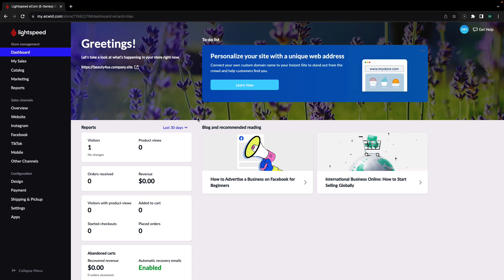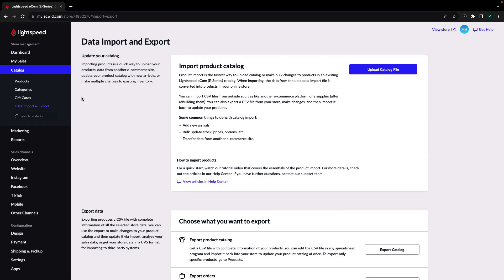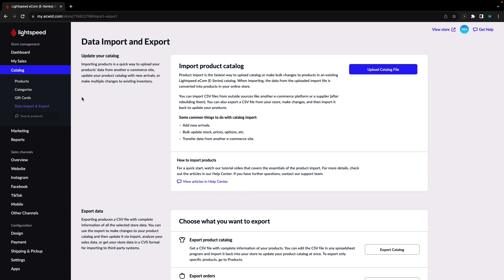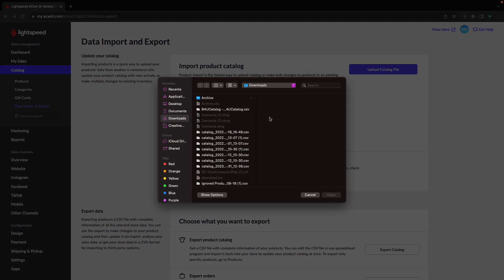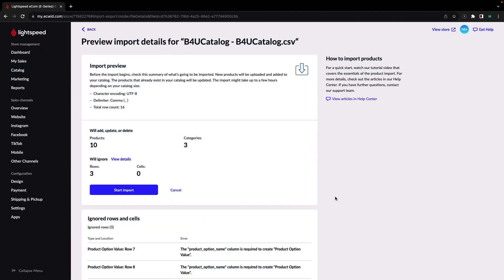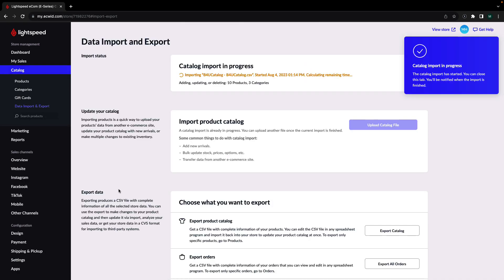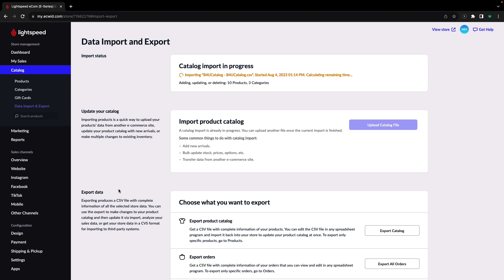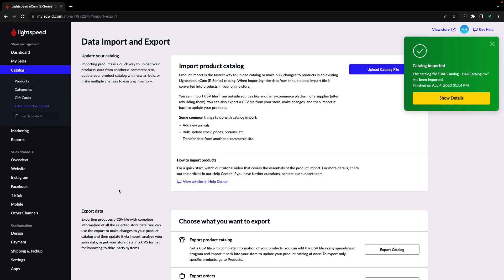Upload Product CSV to Lightspeed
How to Upload Your Product CSV Using Import Tool

This video shows you how to upload a csv of products to your Lightspeed store using the new import tool.